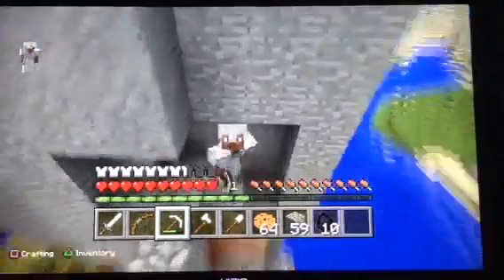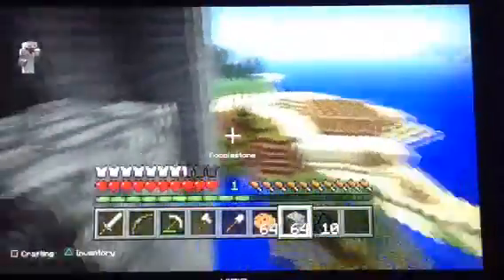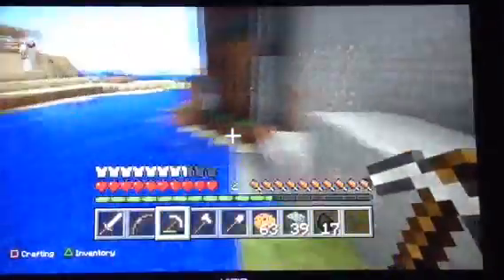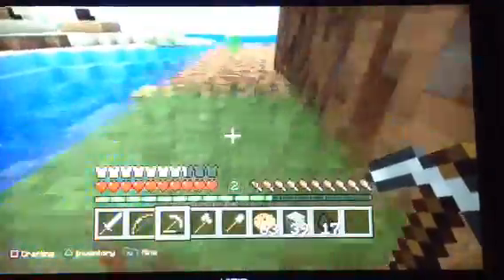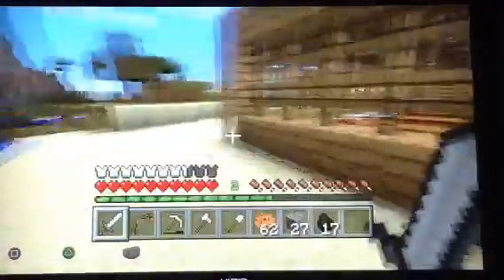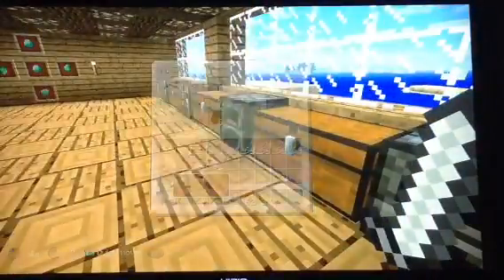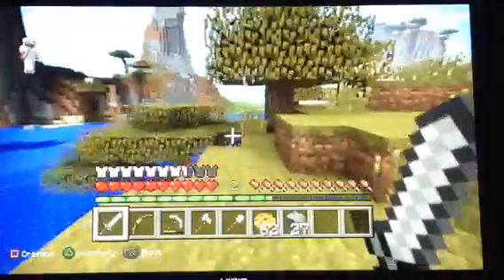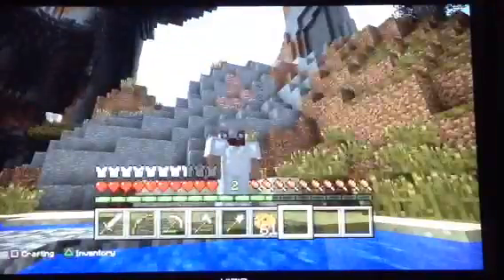Minecraft Episode 2